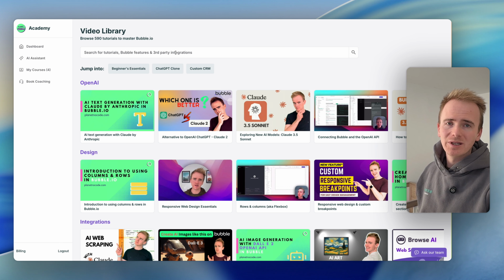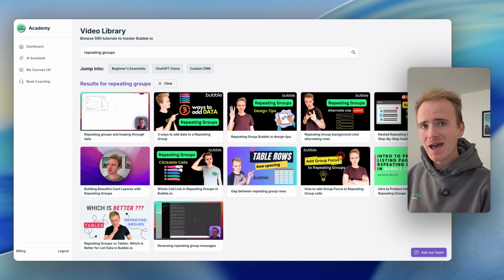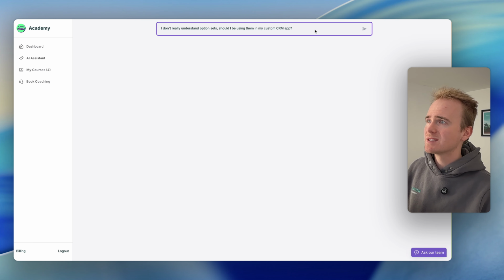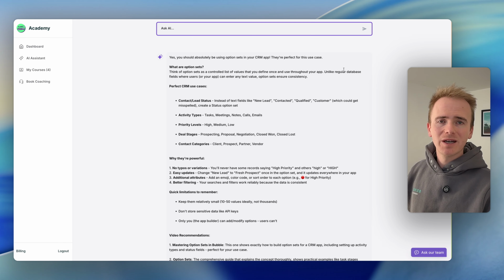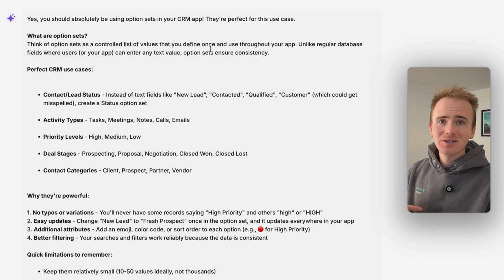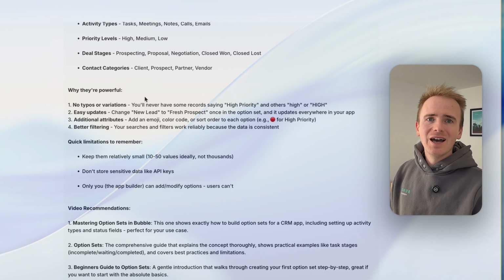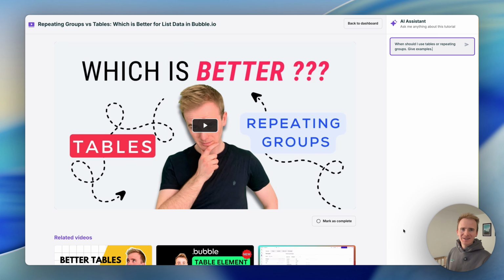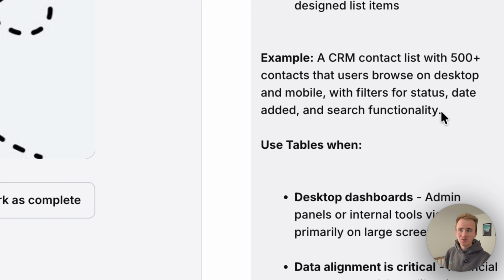Stuck on Bubble.io? This Changes Everything